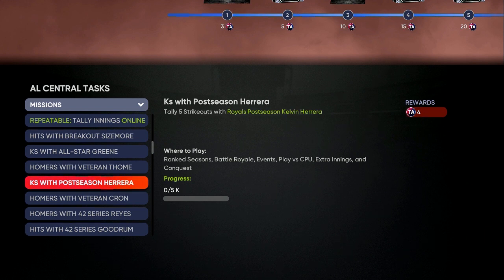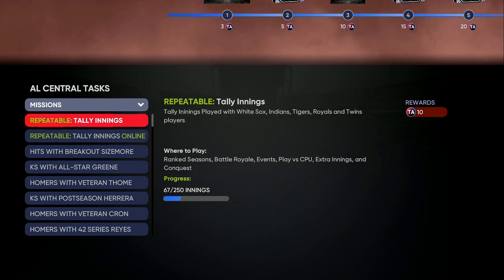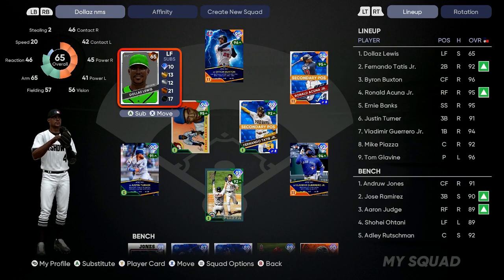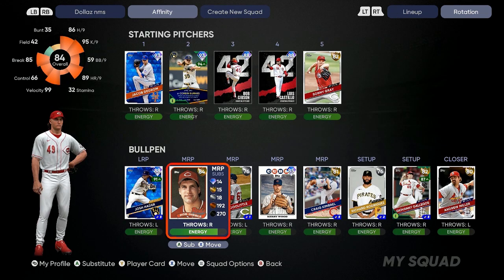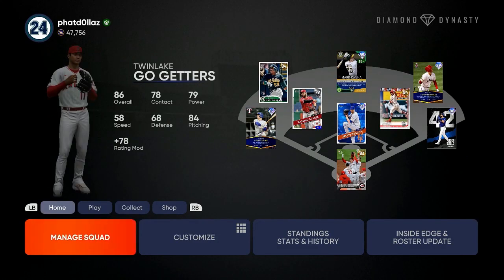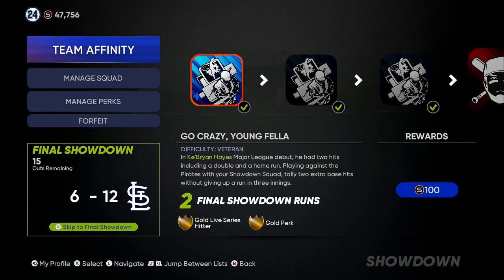COMPLETE TEAM AFFINITY Insanely FAST! MLB The Show21 Glitches(Insane Method)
INSANE Method TO COMPLETE TEAM AFFINITY SEASON 1 & 2! MLB The Show 2! Free Diamonds(TIPS&GLITCHES)

(thumbnails- twitter@bakerdesigns2
➥Edited By: @gabrielheloin

Featured Here For MLB The Show Fans! Whether It Be Gameplays, Tips, News, Pack Openings, Ranked Seasons, How To Earn XP, Making Stubs, NO MONEY SPENT, MLB The Show Challenges, CARD REVIEWS, Player Debuts, Battle Royale, NO MONEY SPENT TIPS, MLB 21 Reviews, etc... haha... It's All Here.

support my fam brand new book-

lab and coach sessions available now below-

CUSTOM GAMING TSHIRTS AND LOGOS??

TODAYS MLB THE SHOW 21 VIDEO IS ABOUT COMPLETING TEAM AFFINITYS FOR SEASON 1 AND SEASON 2...FASTEST WAY TO BEAT SHOWDOWNS IN MLB THE SHOW 21, AND SOME GLITCHY TIPS AND METHOD TO MAKLE IT ALL EASIER...
For MLB The Show Fans! Whether It Be Gameplays, Tips, News, Pack Openings, Ranked Seasons, How To Earn XP, Making Stubs, NO MONEY SPENT, MLB The Show Challenges, CARD REVIEWS, Player Debuts, Battle Royale, NO MONEY SPENT TIPS, MLB 21 Reviews, etc... haha... It's All Here. MLBTheShow21​ DiamondDynasty​

fastest way to complete team affinity mlb the show 21,fastest way to complete team affinity mlb the show,how to complete team affinity fast,team affinity tips,fastest way to complete team
affinity,fastest way team affinity,quickest way to complete team affinity mlb the show,quickest way to complete team affinity mlb 21,fastest way team affinity mlb 21,team affinities,stage 2 team
affinity predictions,team affinity program,team affinity showdown,PHATDOLLAZENT,MLB,GAMING